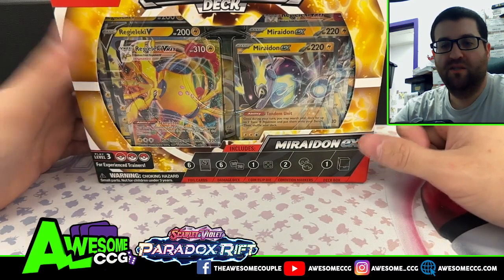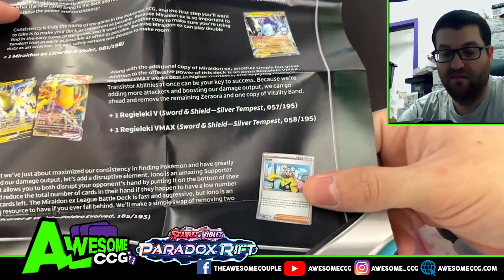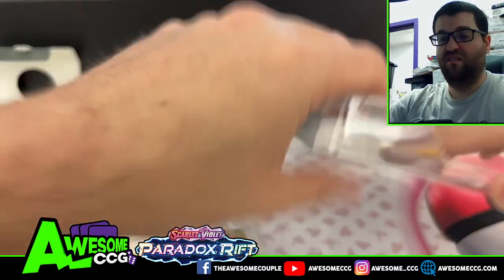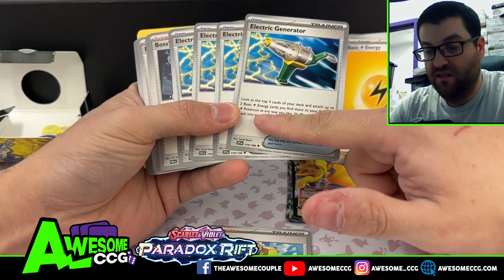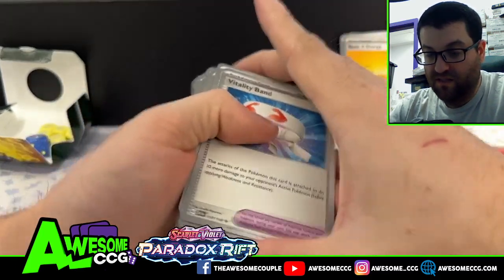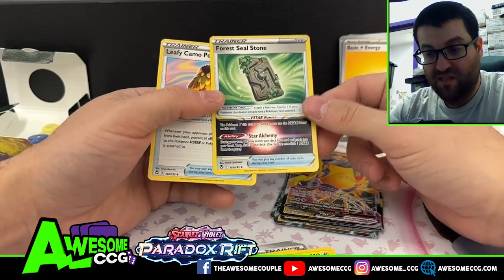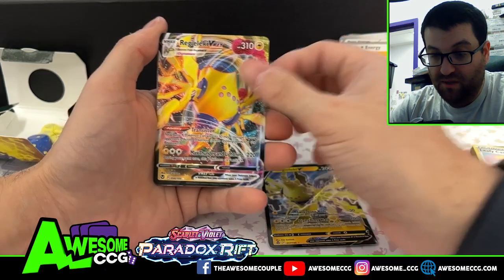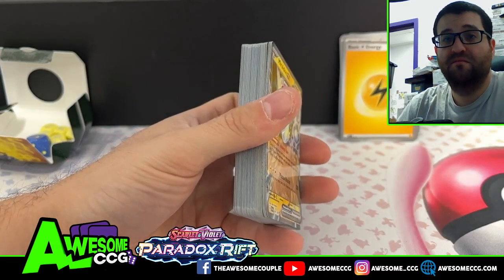What cards are in the Miraidon EX Battle Deck?? Deck Review!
► Contact AwesomeCGG!